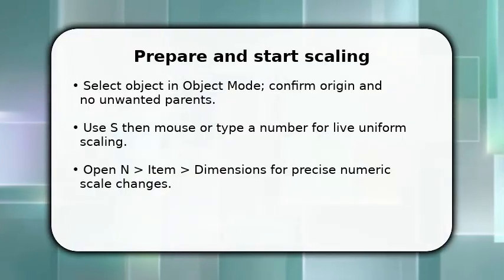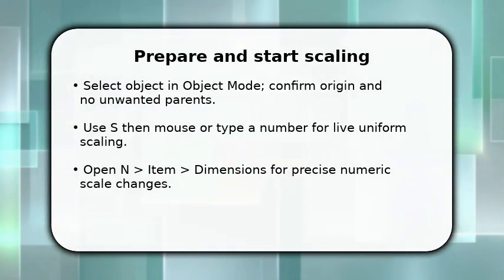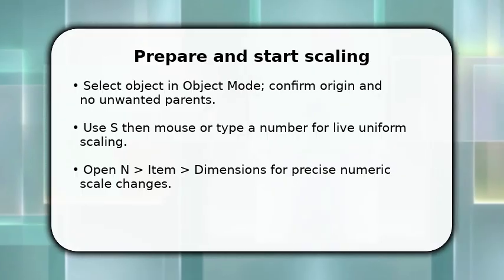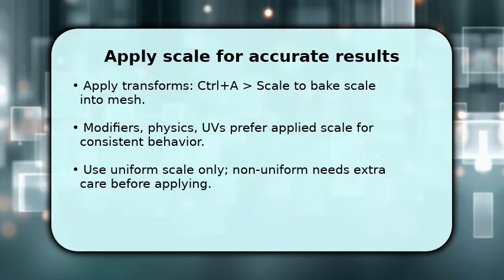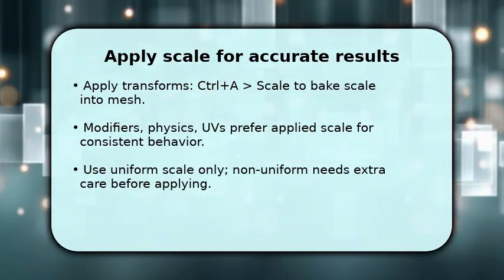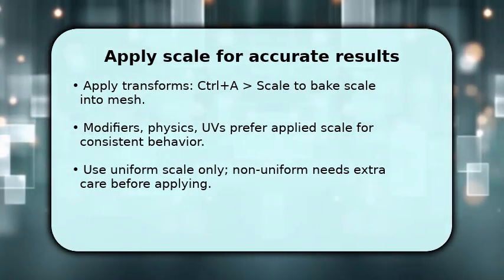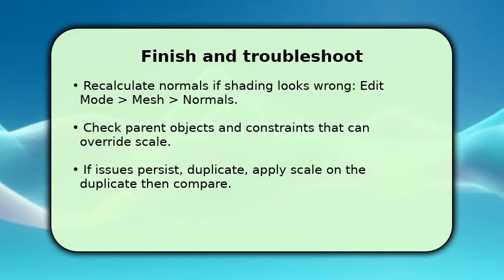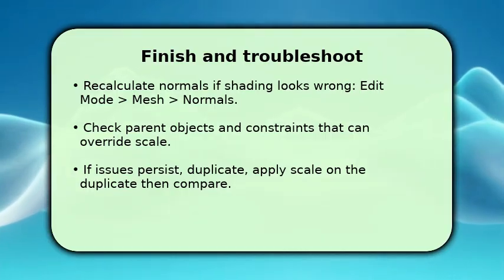How to Change Scale in Blender (only Way)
Learn the essential steps to adjust and change scale in Blender, a crucial skill for animators. This video guide takes you through each stage of scaling objects within your scene.